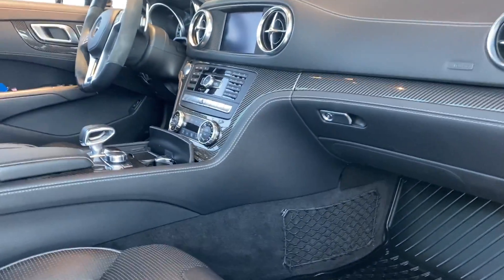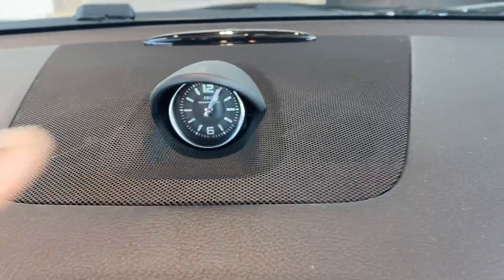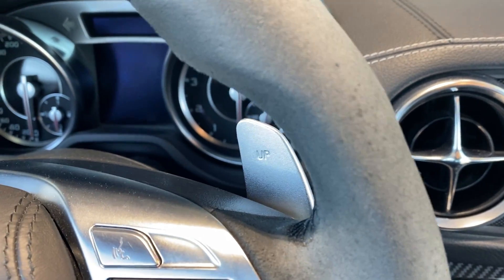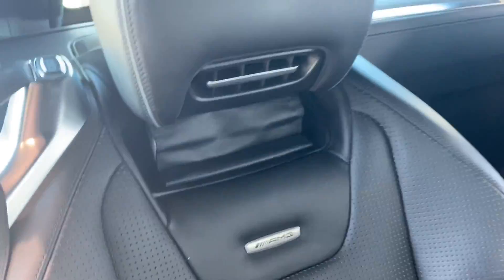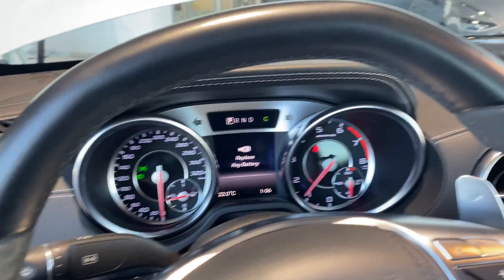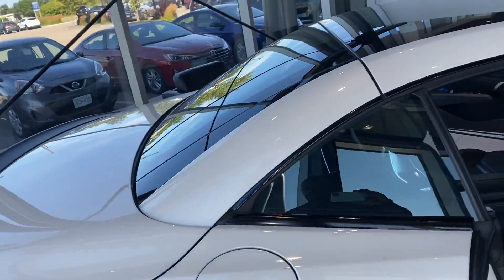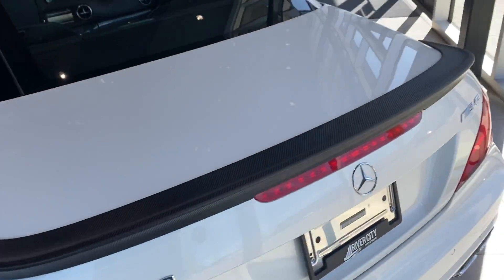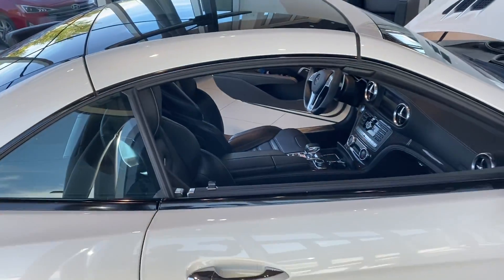Mercedes SL63 AMG for Kelly || Edmonton Hyundai Dealer